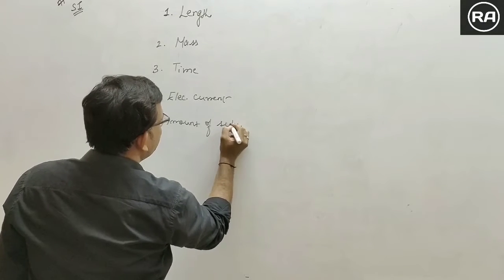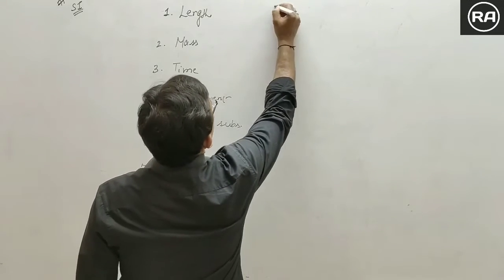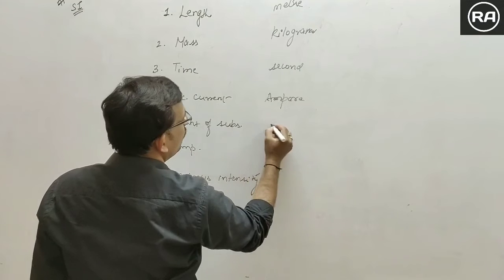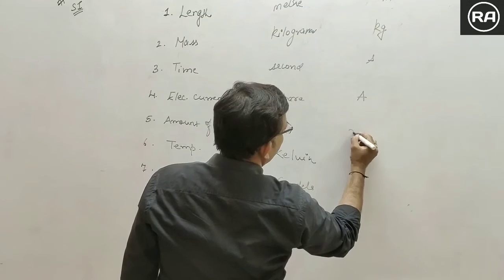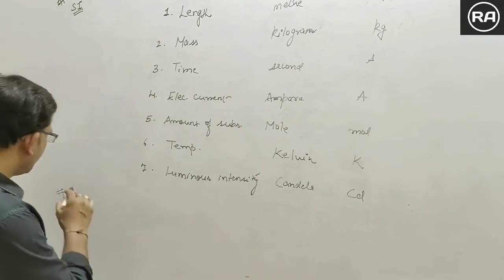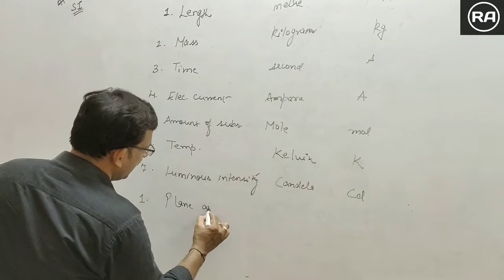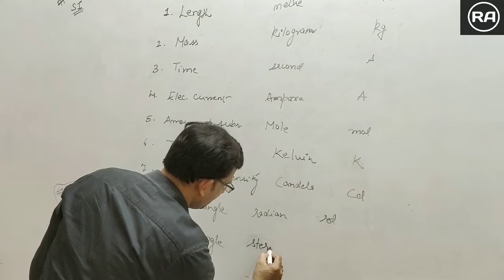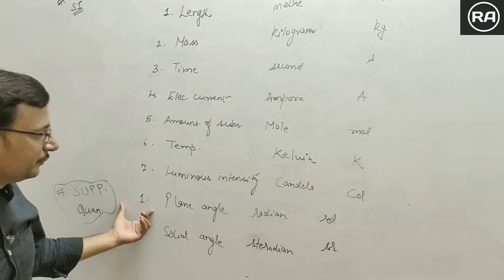Units and Measurements-2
Units and Measurements-2,SI system of units, Dimensions of physical quantities,Class 11th,JEE,NEET#Physics RA,PhysicsRA